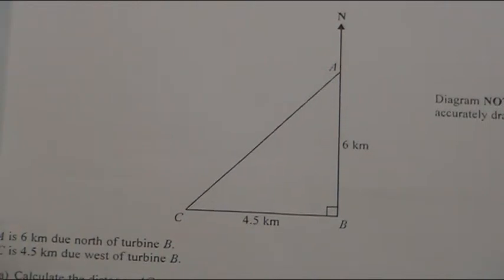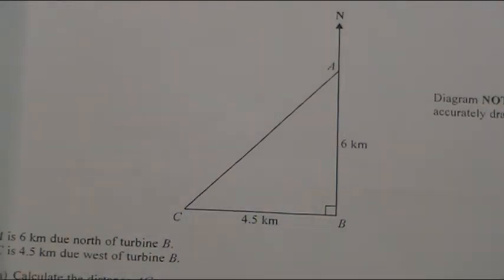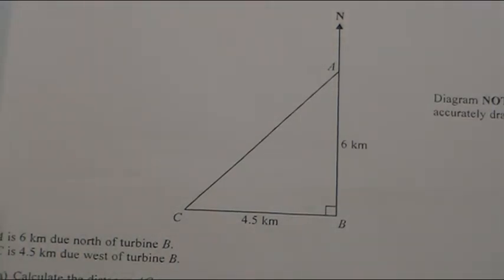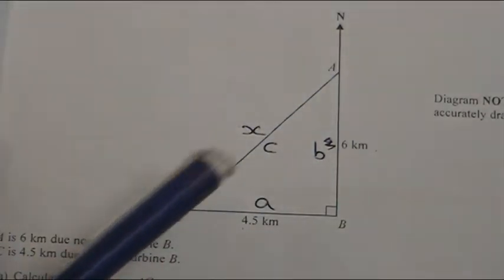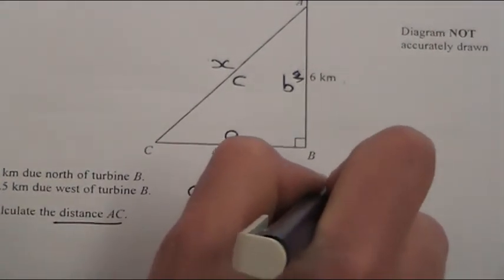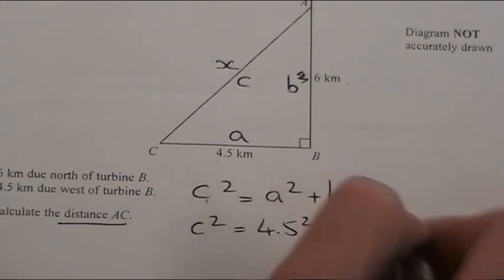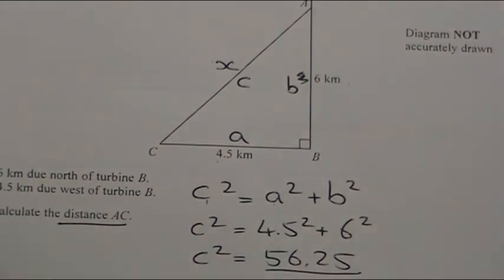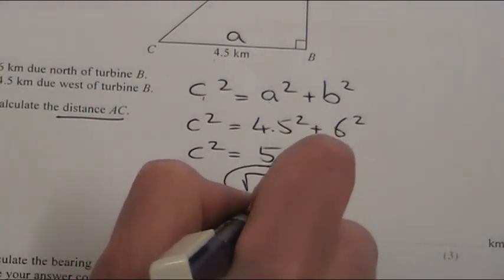Edexcel 2014 Higher Paper 2 Qu 15a